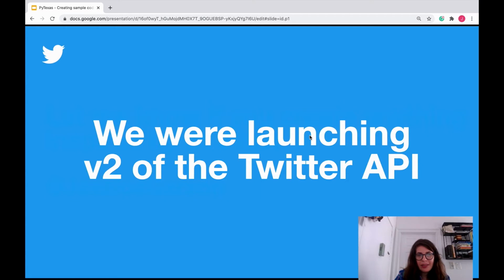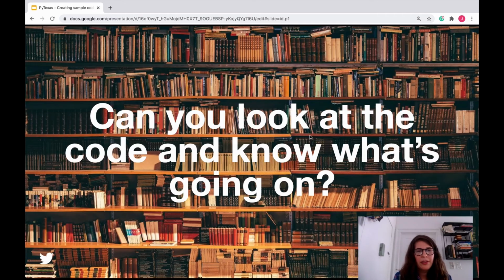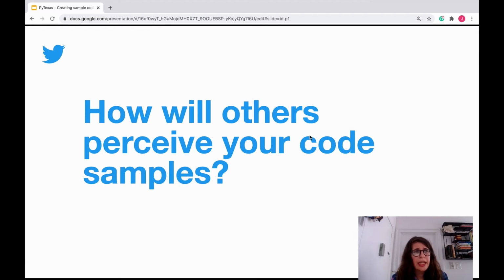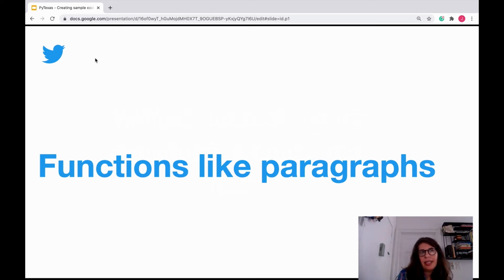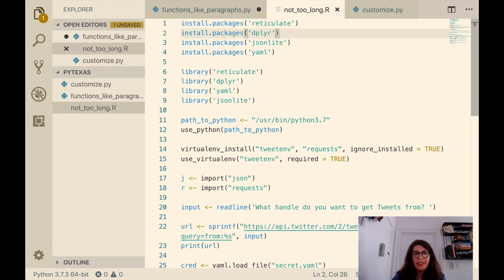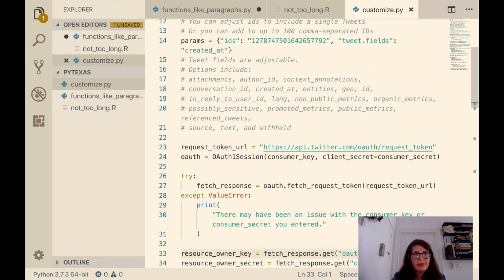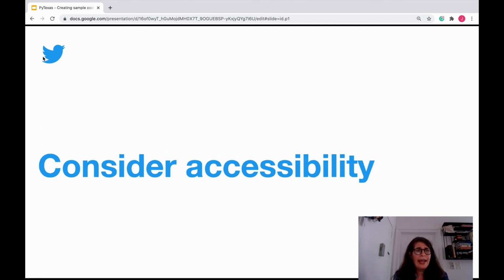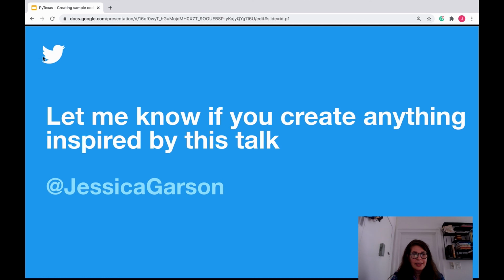Creating Quality Sample Code (Jessica Garson)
With the launch of Twitter Developer Labs, we were releasing new API endpoints which no one had ever used before it was important that we created code in such a way that accessible to anyone. This talk will focus on the processes we used to create sample code.

Speaker: Jessica Garson
Jessica Garson is a Python programmer, educator, and artist. She currently works at Twitter as a Developer Advocate. Previously, she was an adjunct professor teaching Python at NYU and worked at ISL, Burson-Marstellar, The National Education Association, ISSI Data, and Salsa Labs. Before working in technology, Jessica worked on numerous political campaigns throughout the country. She has run many meetups and conferences including DC’s Tech Lady Hackathon in 2016 and 2017, and DC’s Hack&&Tell. In her spare time, she is on a never-ending quest for the perfect vegan snack.